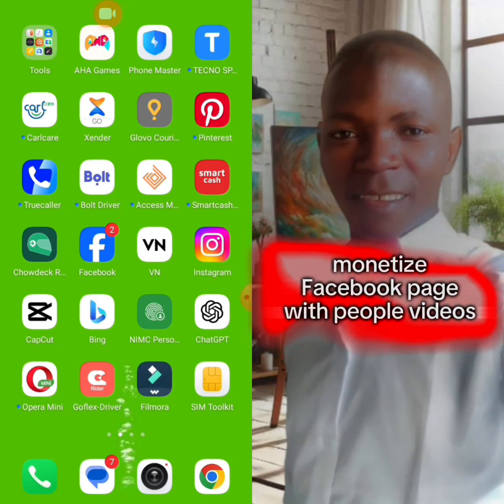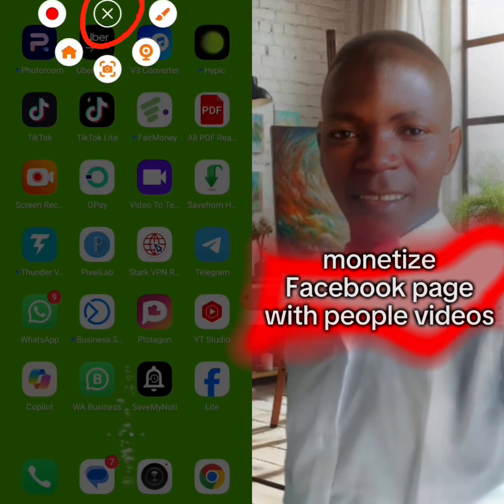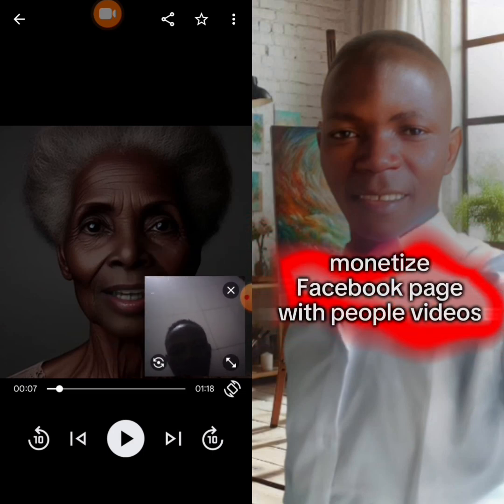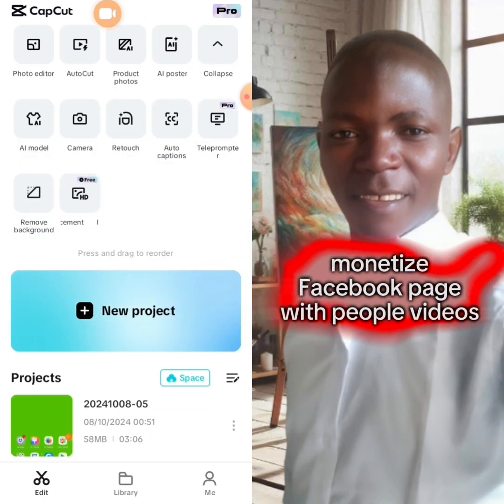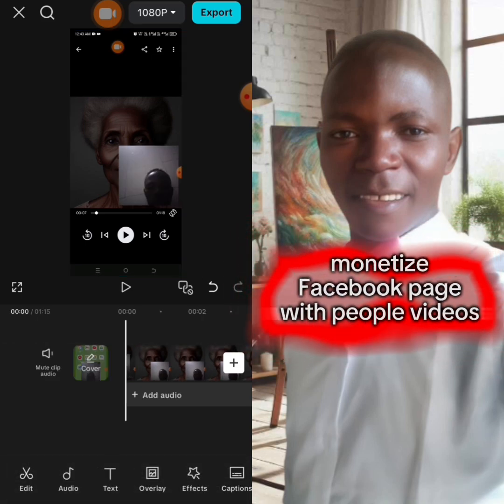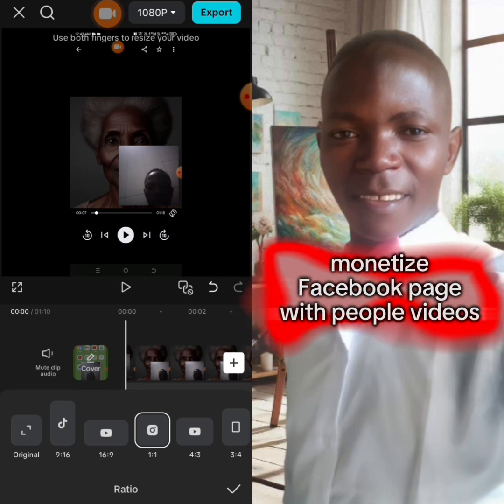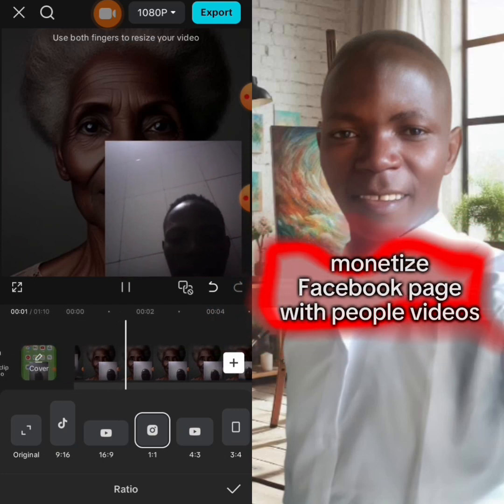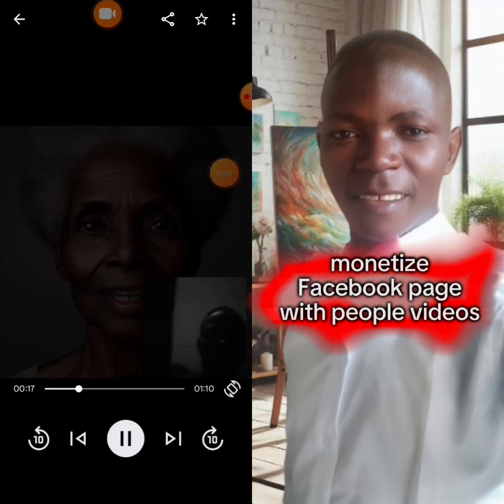How to make money on Facebook using other people's content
Discover the secret to generating income on Facebook without creating your own content! In this video, we'll reveal proven strategies for monetizing other people's content on Facebook.

Learn how to:

Leverage existing viral content for profit
Utilize Facebook's algorithm to your advantage
Create engaging video using others' content
Drive sales and generate revenue

Whether you're a beginner or experienced content creator, this video will show you:

The ethics of using other people's content
How to comply with Facebook's policies
Tips for scaling your profits

Watch now and start making money on Facebook with other people's content!

Timestamps:

0:00 - Introduction
1:30 - Finding profitable content
3:45 - Creating engaging video
6:00 - Compliance and ethics
8:30 - Scaling your profits

Feel free to modify it according to your video content!